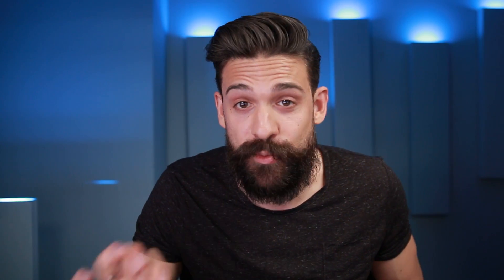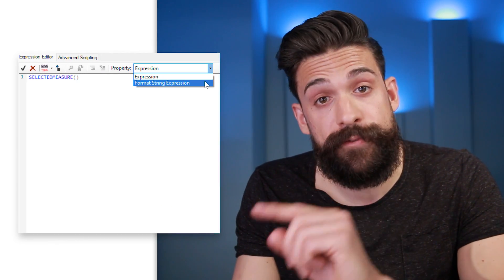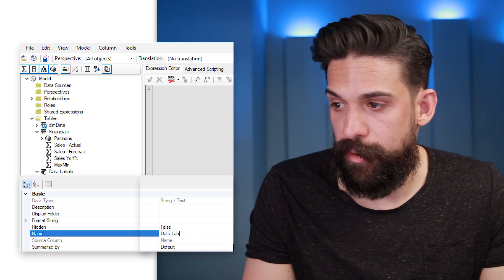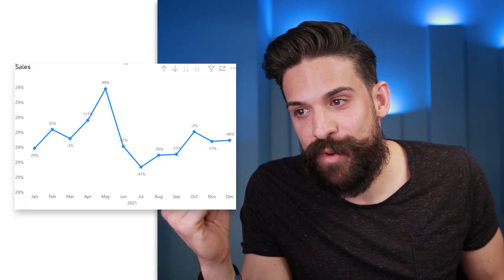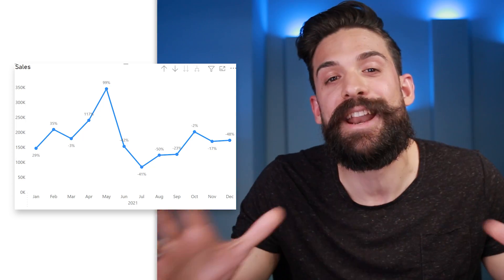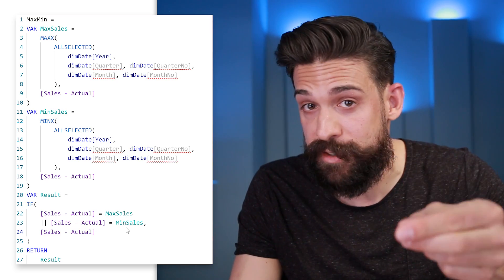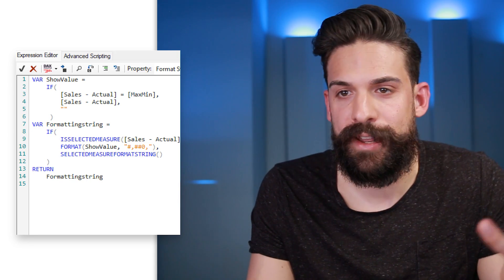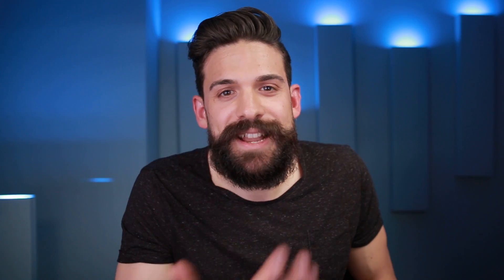100% Control of Data Labels in Power BI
In this video I show you how to set up measure-driven data labels in Power BI. This lets you control what values get displayed on your labels and when they show. For example, when you only want a label for the highest and lowest point in a chart or when you want to add additional numbers like percentages to your labels.

⏱️ TIMESTAMPS ⏱️
00:00 Intro
01:17 Default Labels
01:40 Creating Calculation groups
04:52 Appling formatting string to the labels
08:32 Customizing labels
09:52 Toggle labels
14:10 End